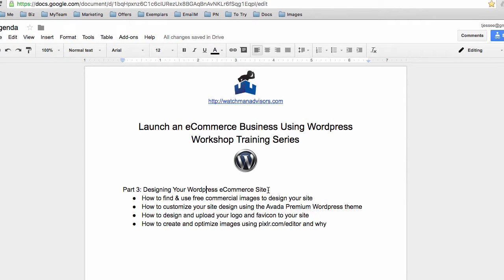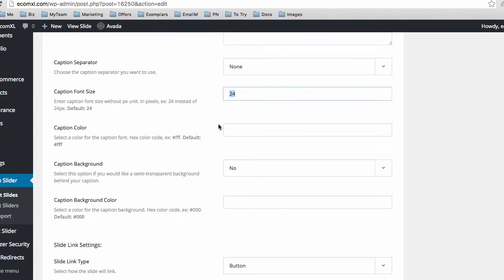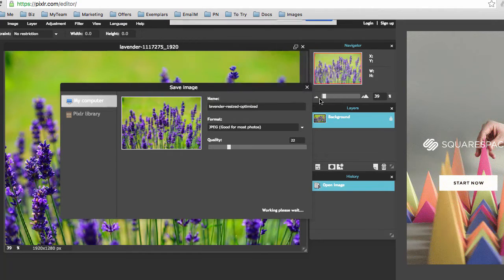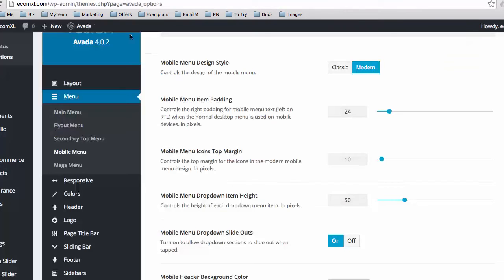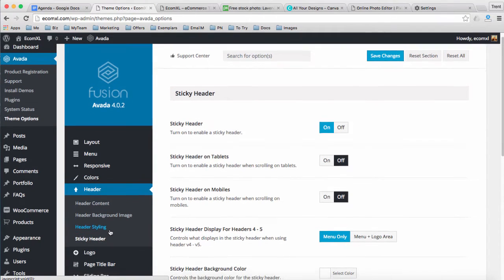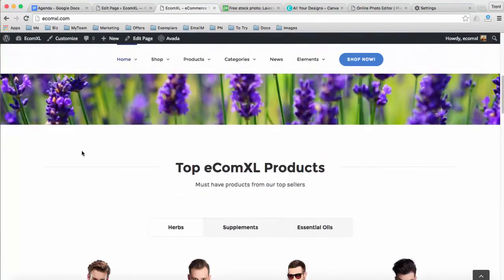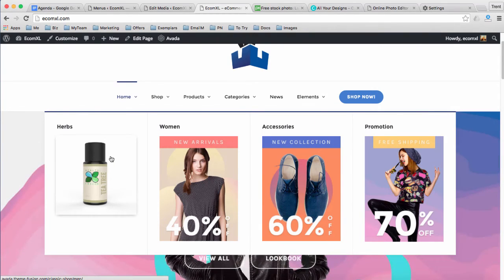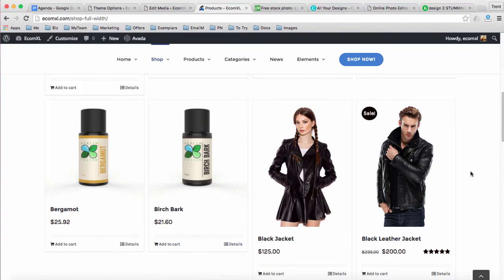Part 3: Launch an eCommerce Wordpress Website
- How to find & use free commercial images to design your site & home page
  - How to use the Avada Wordpress settings to design your site
  - How to design and upload your logo and favicon to your site
- How to optimize images using and why that’s important
  - How to outsource (basics) using Fiverr to get things like logo design, etc. done for you